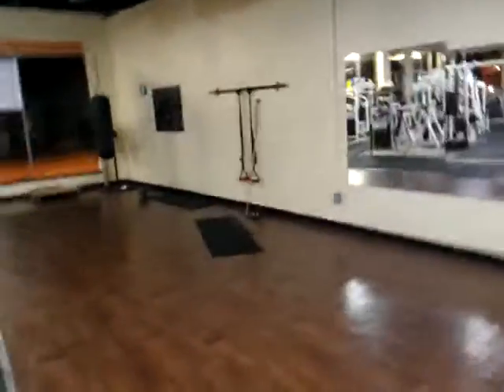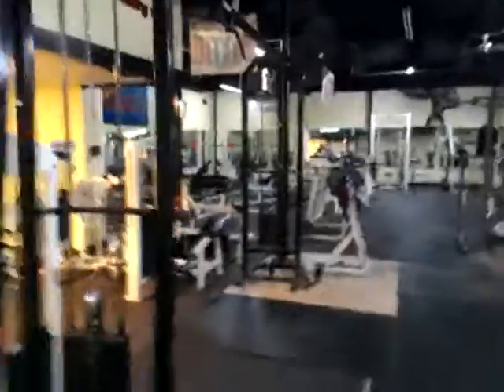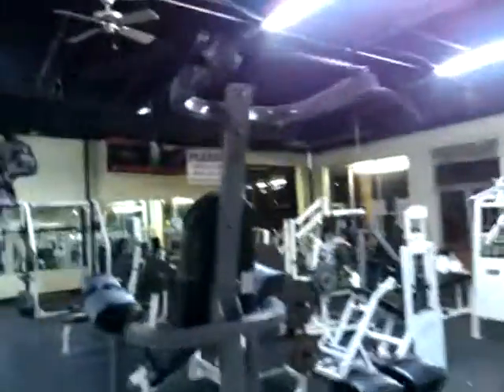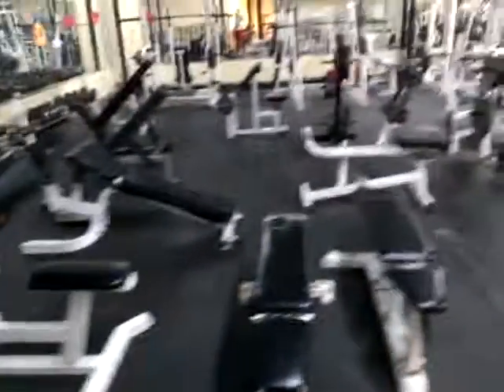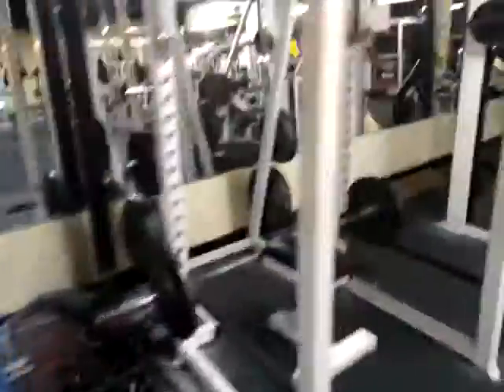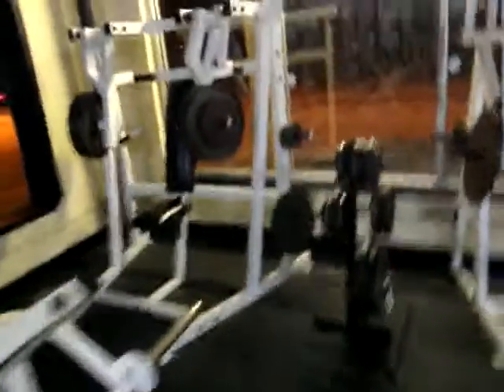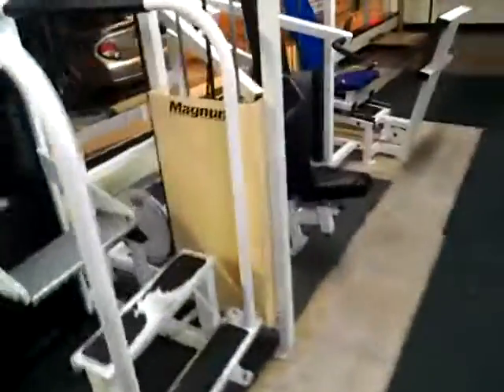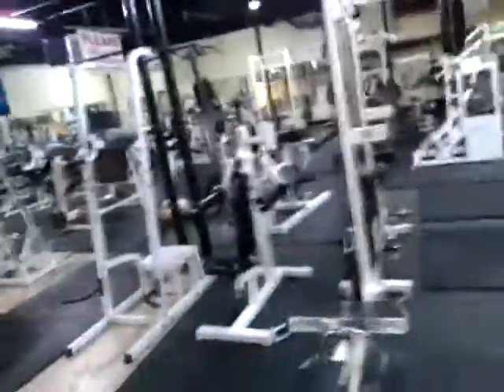My New Gym - 24 Hour Total Fitness, Lithia Springs (Atlanta), Georgia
Just a quick tour of my new gym. Old school but fun.